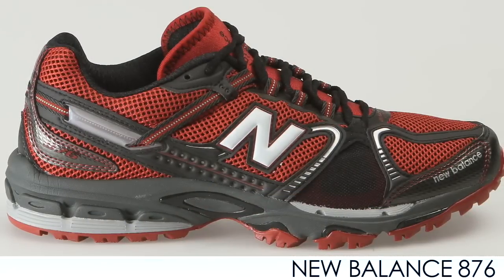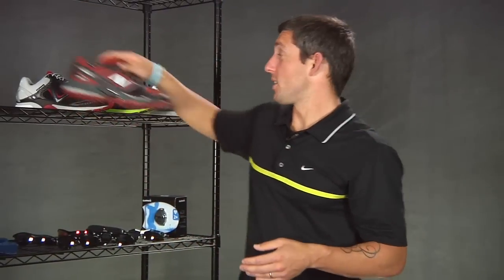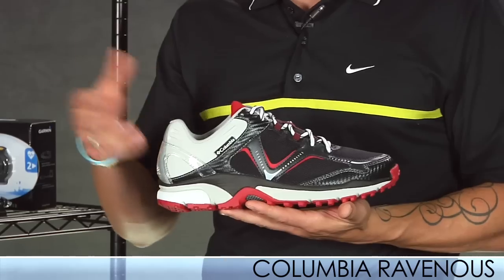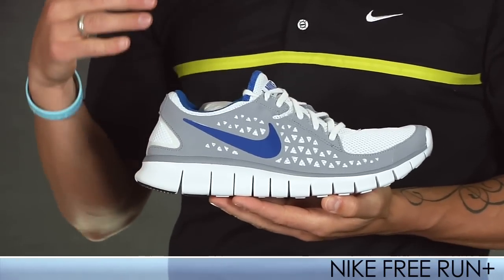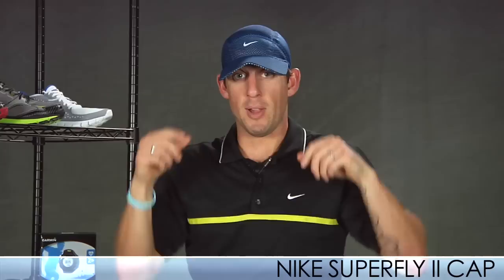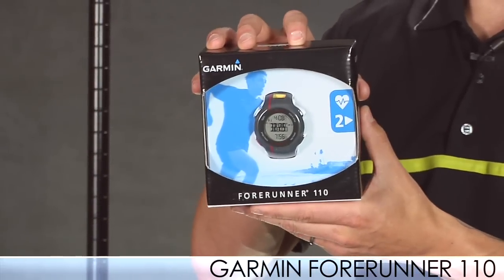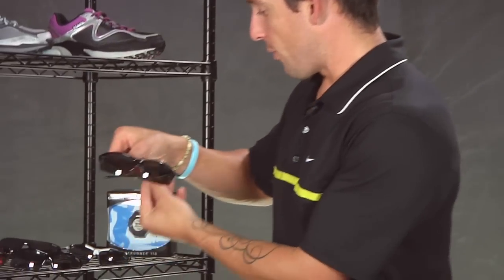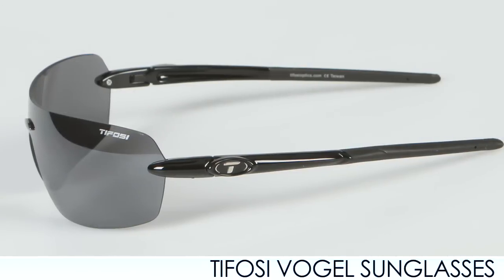Running Warehouse men's VLOG #16